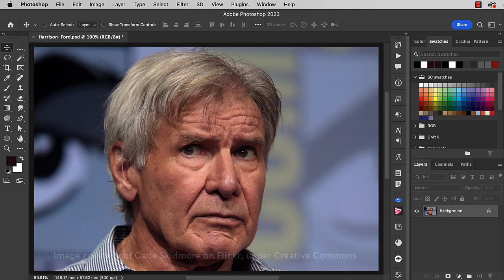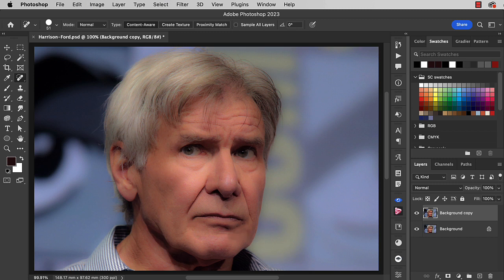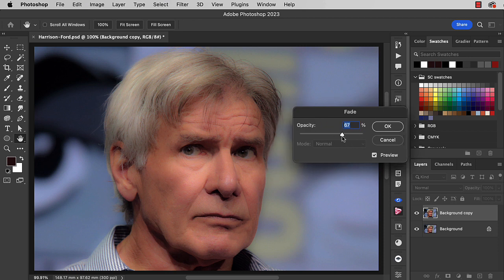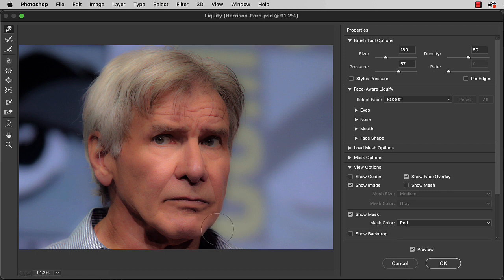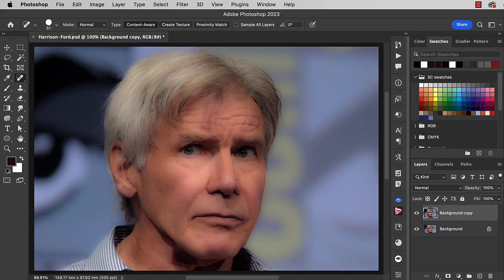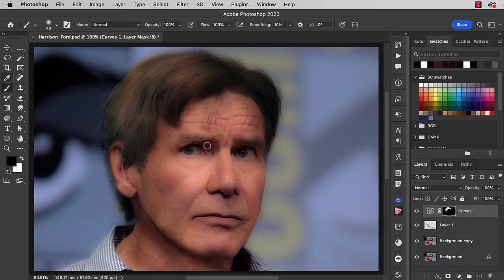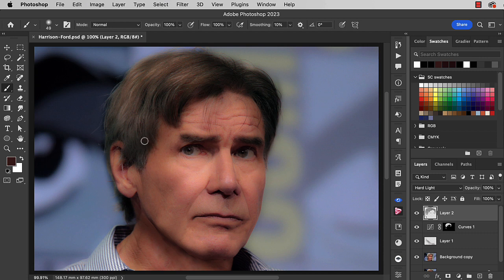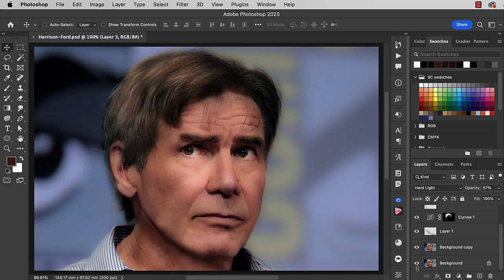How to make Harrison Ford 25 years younger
In Indiana Jones and the Dial of Destiny, the studio spent a reputed 100 million dollars making Harrison Ford look 25 years younger. Here's how you can achieve the same effect in Photoshop.

See many more 2 Minute Photoshop movies, as well as loads of free resources for Photoshop users,